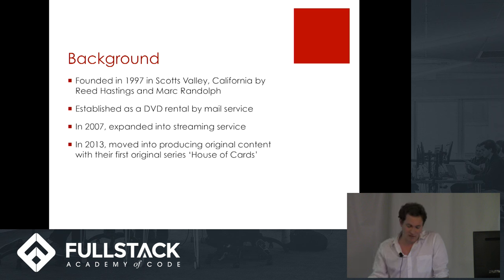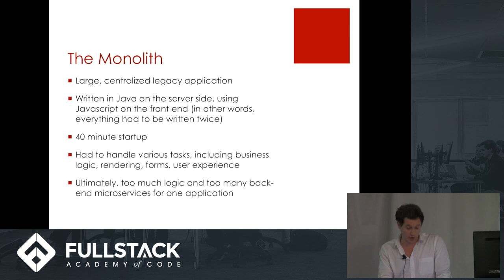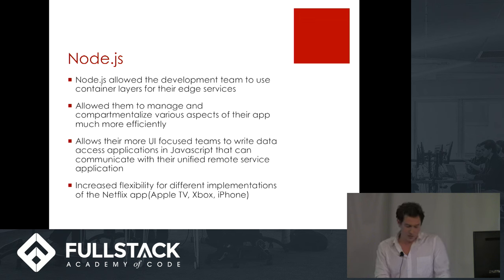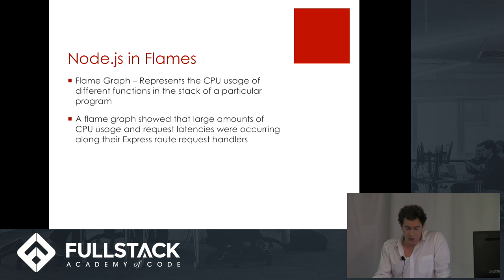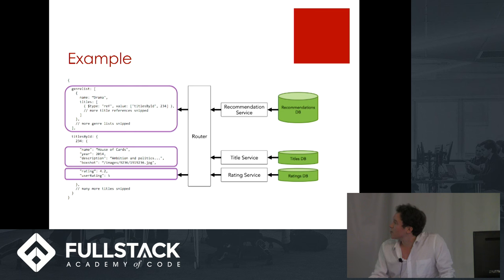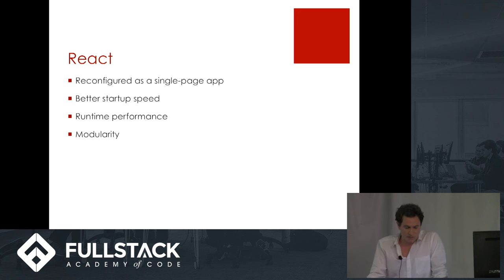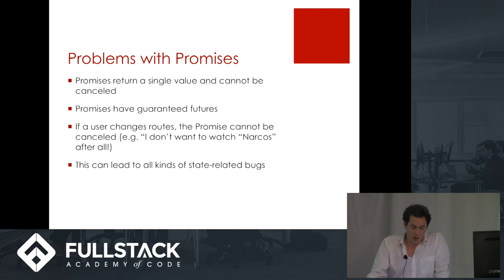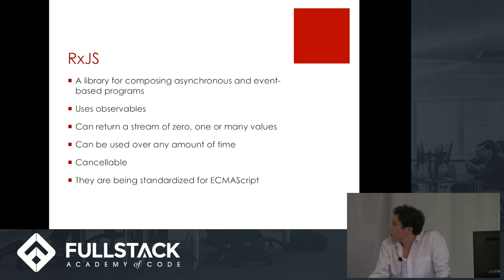How Does Netflix Work - An Introduction to the Netflix Stack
Netflix is an entertainment company that provides internet-only streaming TV shows and movies. In this video, we give a brief overview of the tools that Netflix has used to reconfigure their legacy software into a single page app, while improving the client experience.